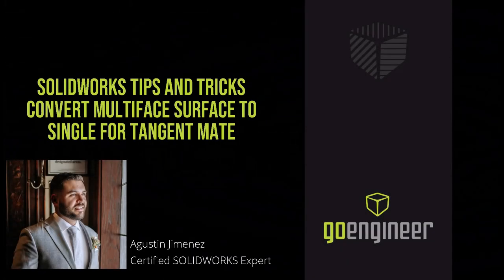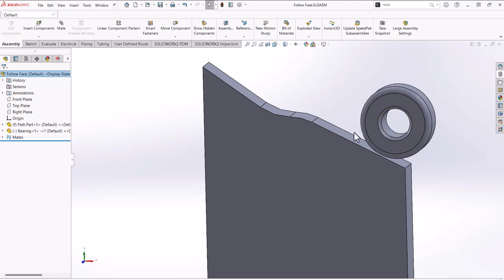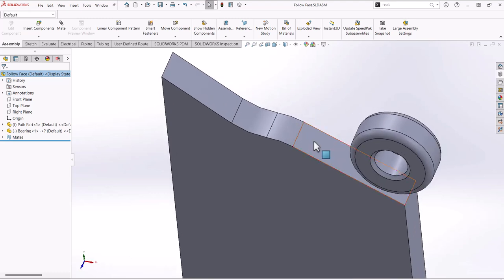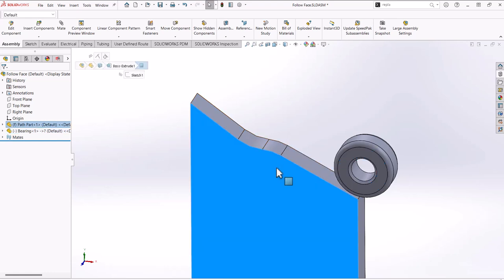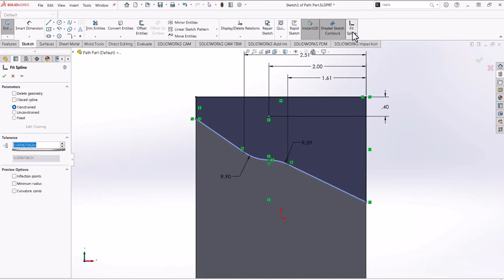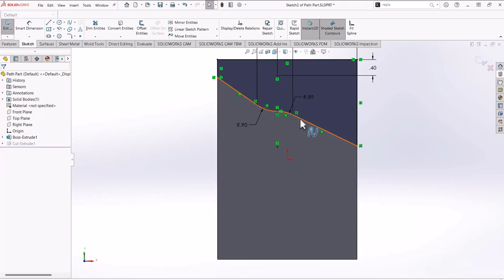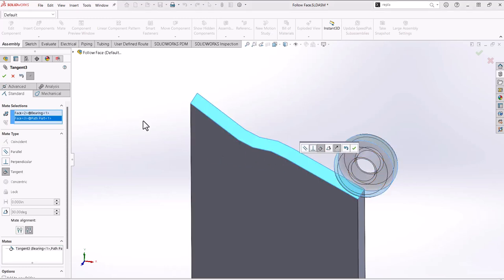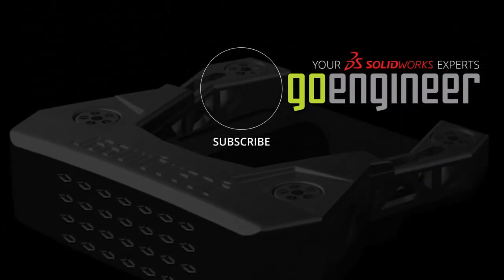How to Create a Multi-Faced Tangent Mate in SOLIDWORKS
In this tutorial, we'll walk you through the process of converting a multi-faced surface into a single, smooth surface using the Fit Spline command in SOLIDWORKS. This technique is essential for simplifying complex surfaces, allowing you to create a unified face that can be easily referenced in assemblies. By the end of this video, you'll know how to use the Fit Spline command to create a spline curve that follows the surface smoothly, making it easier to apply a tangent mate and ensure proper alignment between parts. Whether you're working with intricate surfaces or need to improve your assembly mates, this method will streamline your workflow.